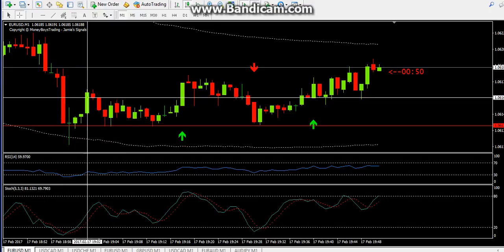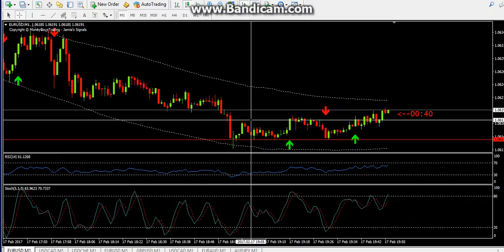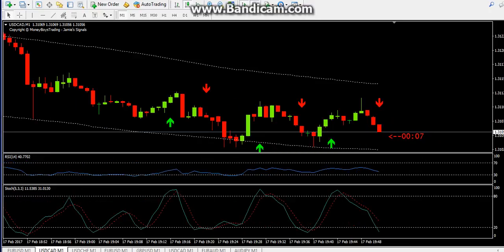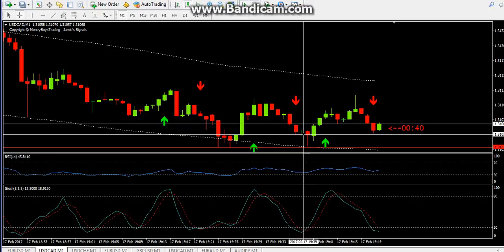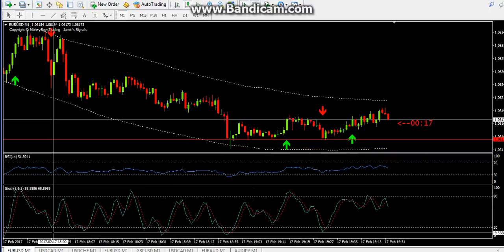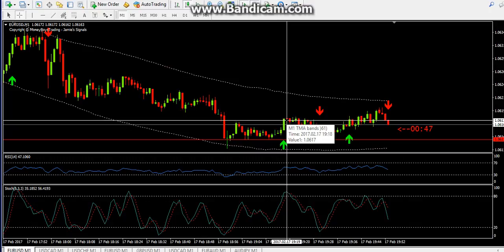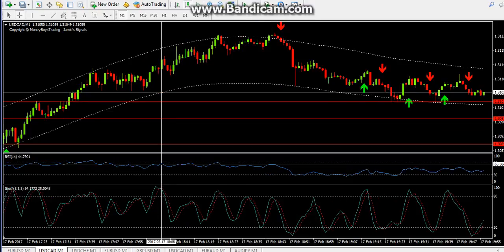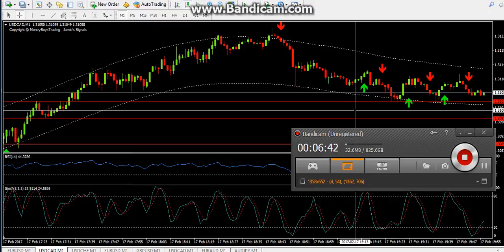The Binary Destroyer M's and W's